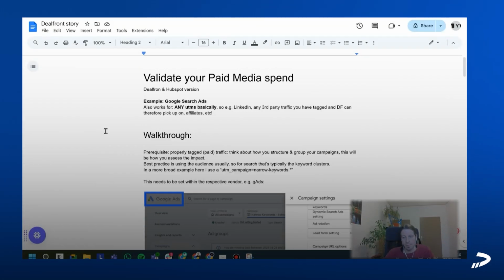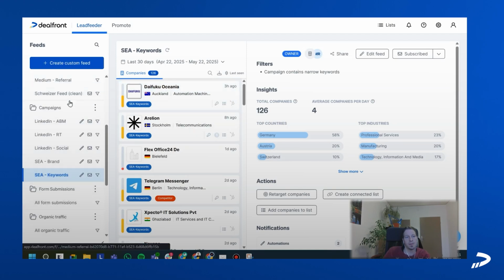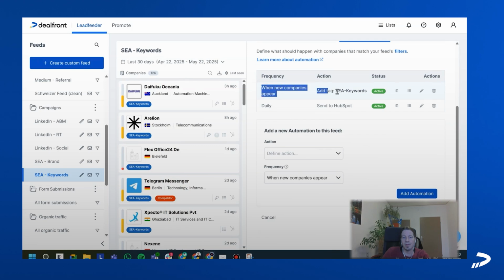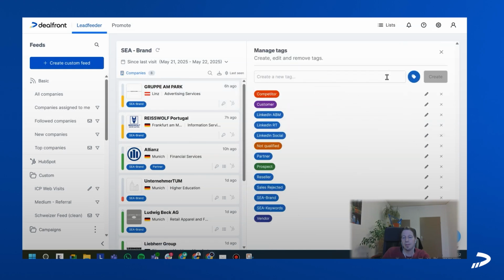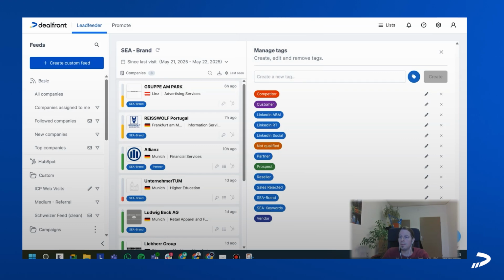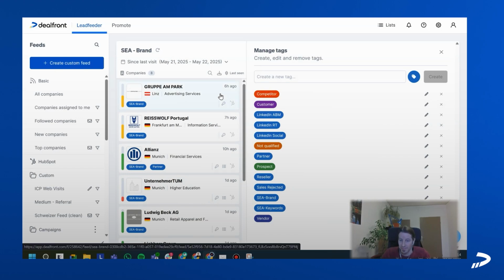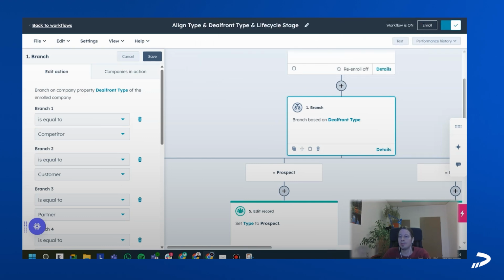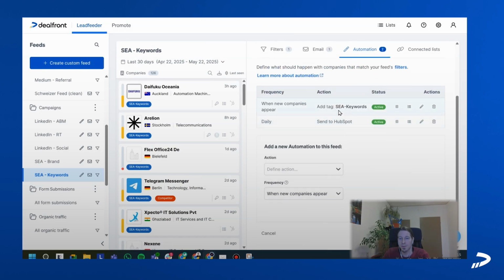How purple path tracks and validates their paid media spend with Dealfront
Ad clicks don’t equal ROI especially in B2B. This Playbook shows you how to use Dealfront to track paid campaign engagement at the company level, sync insights to your CRM, and prove pipeline and revenue impact across your ad channels.

Watch Markus Reutner from purple path explain how he validates paid media spend with Dealfront in more detail.

Recommended for
- B2B marketers running Google Ads, LinkedIn, or display campaigns
- For marketing teams struggling to prove ROI from paid media or those who simply want deeper insights and a more complete picture.
- Revenue teams wanting better alignment between marketing and sales

Expected results
- Identify which companies engage with your paid ads even without form fills.
- Attribute pipeline and revenue to specific campaigns and keywords even before converting on your page.
- Enable sales with timely, campaign-triggered alerts and CRM syncs.